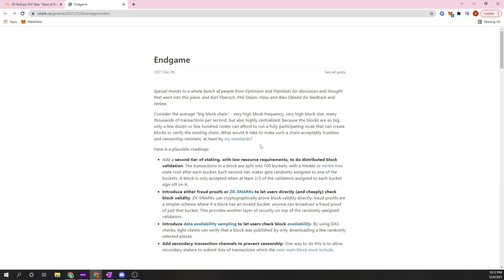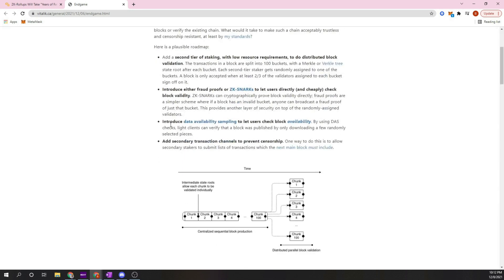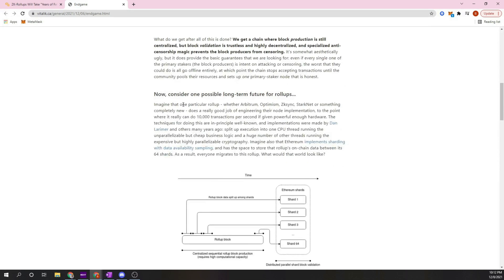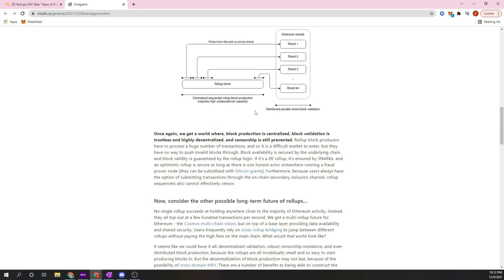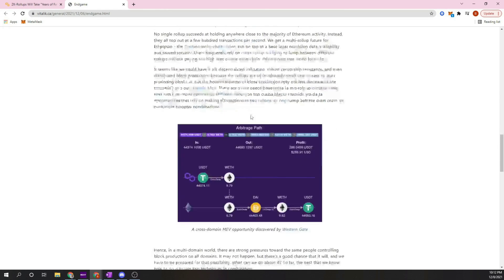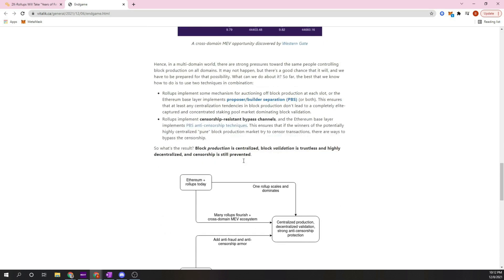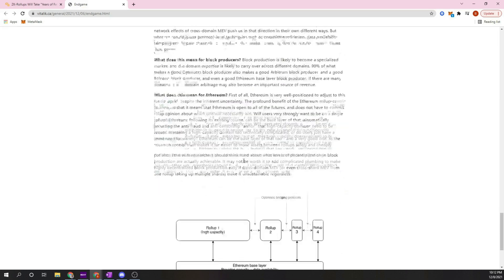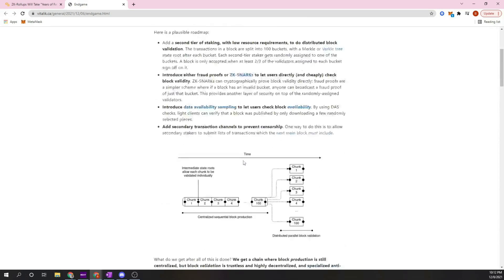What Are ZK-Rollups, Why They're Important, and Some Projects Using Them (Easy To Understand)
We talk about what zero-knowledge rollups are in the crypto space, why they are such a hot topic around ethereum and cryptocurrency right now, how they stand to change things on layer 2, and a few projects that are using them right now.